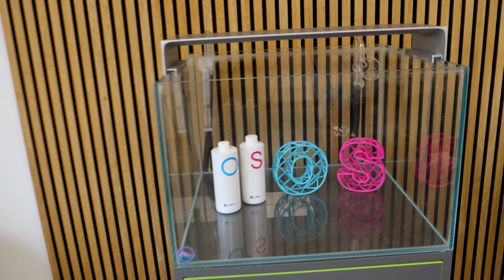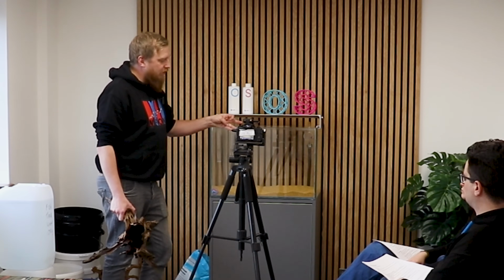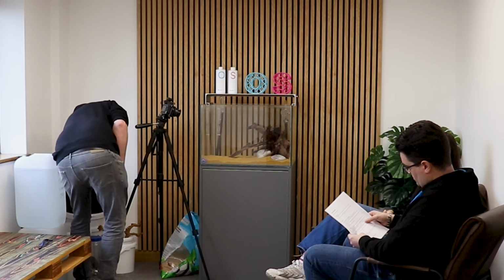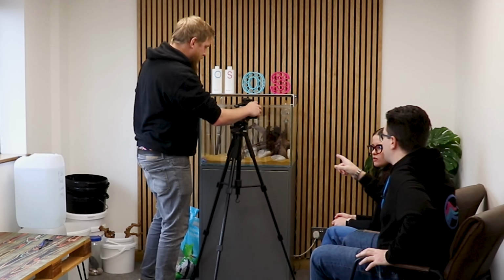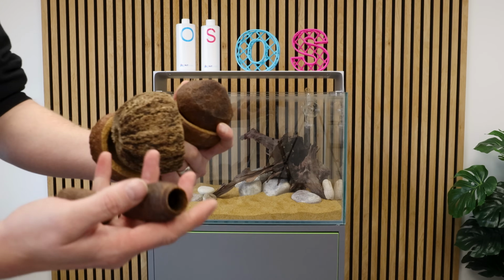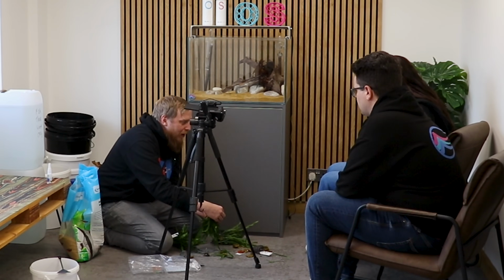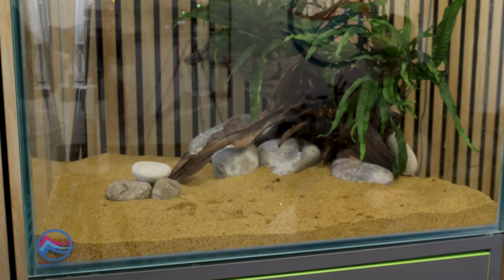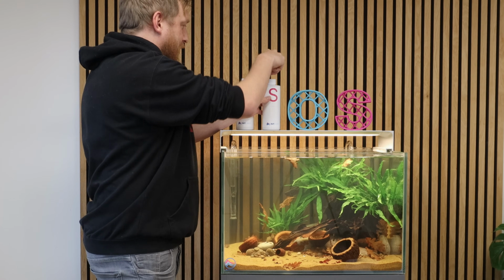Blackwater Banter & a New Aquascape – BTS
A Stunning New Aquascape – With a Blackwater Twist
Matt takes on our largest office aquarium, creating a fresh and beautiful new aquascape—all while being quizzed by Jono and Ruby on everything blackwater!

Join us for a relaxed, behind-the-scenes look at Matt’s creative process, learn the basics of blackwater aquariums, and find out what sets them apart from other freshwater setups.

00:00 Introduction
02:01 Putting Sand Down
05:32 Adding Bogwood & Pebbles
08:53 What Fish & Plants To Add
12:46 Extra Sand
14:40 Extra Rocks
16:51 Boiling The Leaf Litter
19:00 Adding Plants
22:03 Adding Seed & Nut Pods
24:03 Matt's Home Studio Update
25:52 Adding Lead Litter
26:45 Filling Up
27:34 End Results
27:56 Giveaway Competition Details
28:45 Getting New Fish & Final Shots